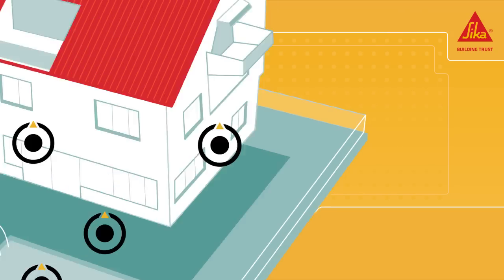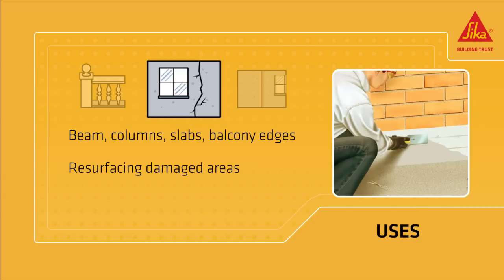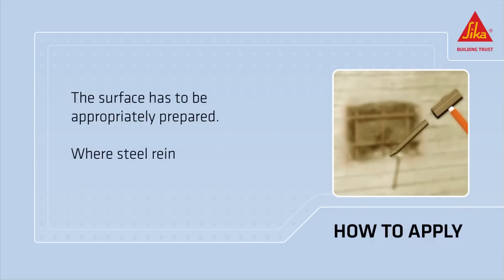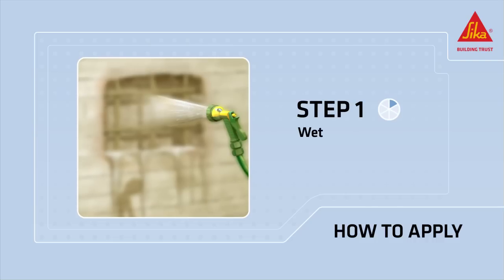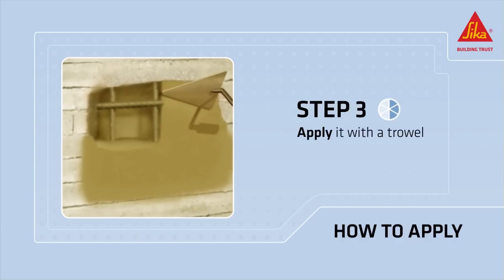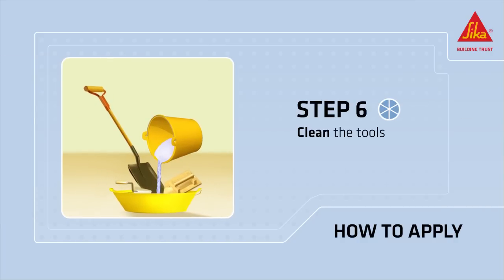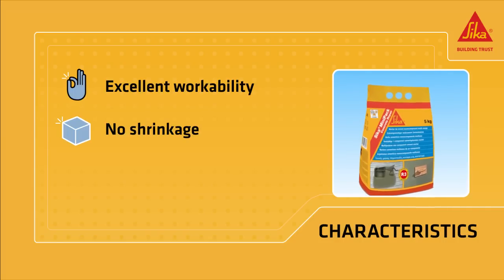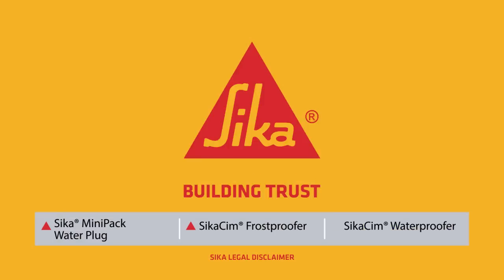Sika®MiniPack Concrete Repair - great workability!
Easy to mix - just add water!

This product is a multipurpose one-component structural repair mortar. The uses are e.g. structural restoration and repair of concrete elements or resurfacing of damaged areas on vertical or horizontal surfaces.